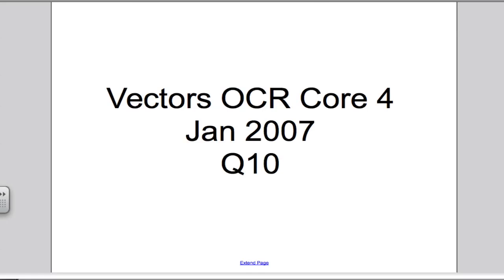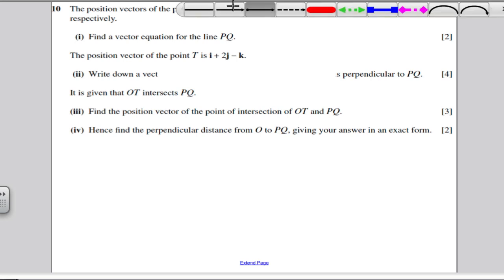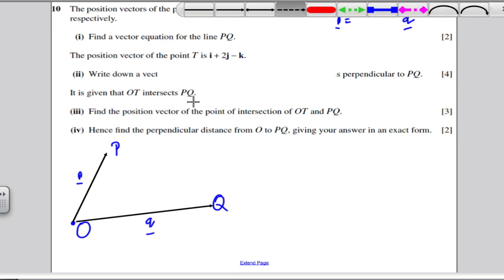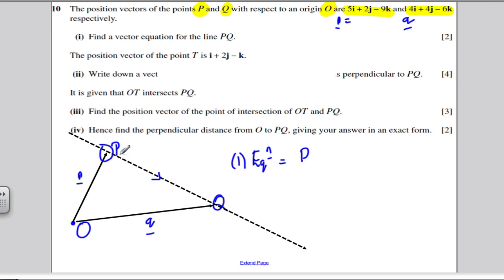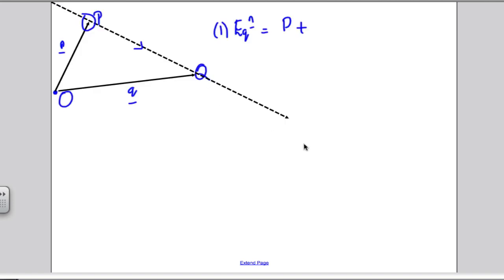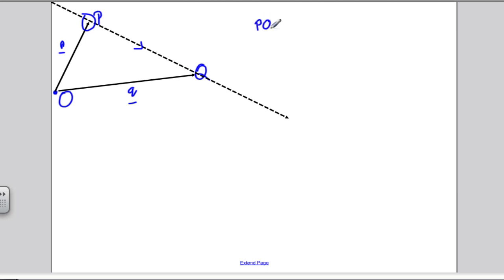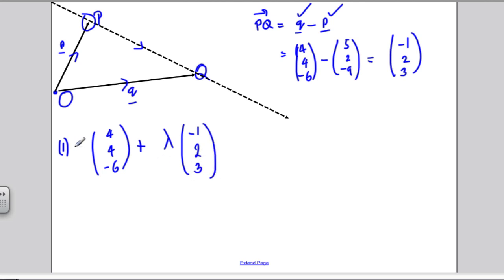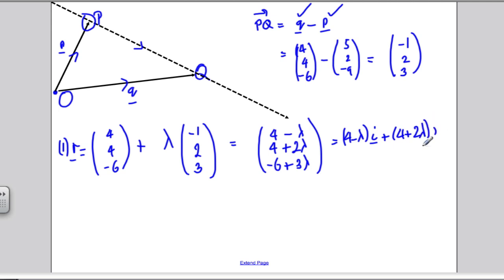Core 4 OCR Jan 2007 Q10 - Vector Questions(2)